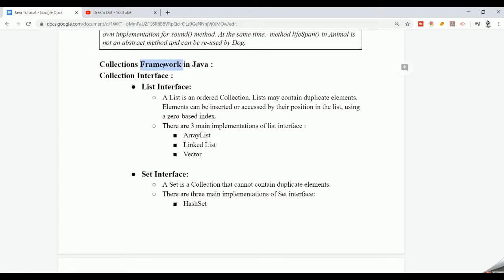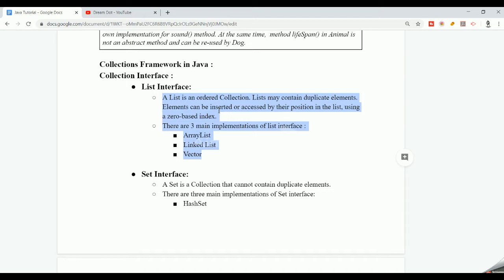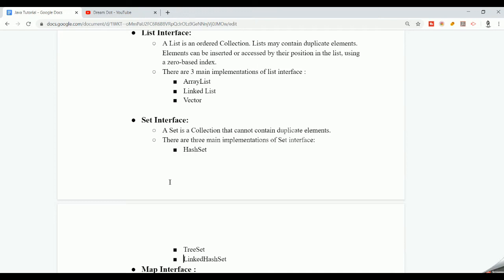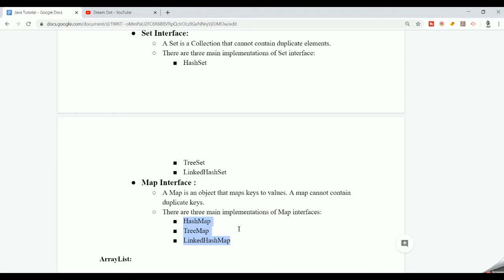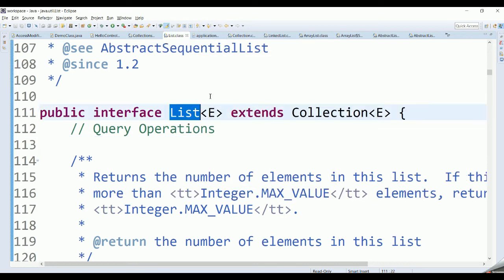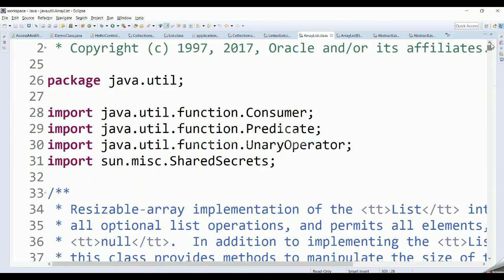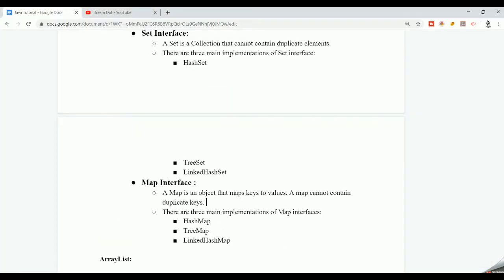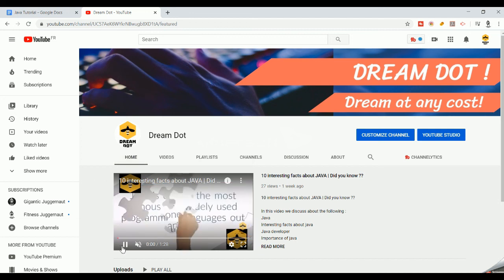Collection framework in Java | Java tutorial for beginners !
In this video we discuss about the following :
Java programming
java basics
List interface
Set interface
Map interface
treeset in java
Hashset in java
Linked hash set in java
Hash map in java
Treemap in java
Linked hashmap in java